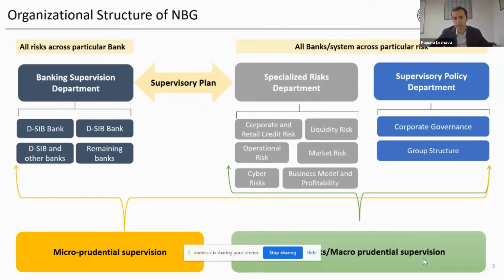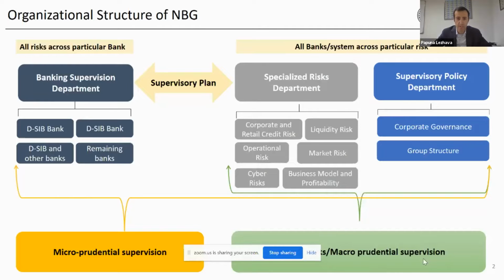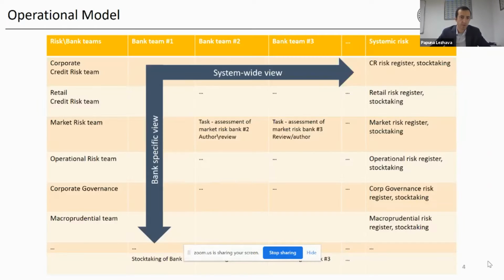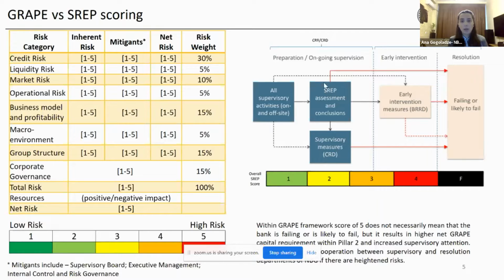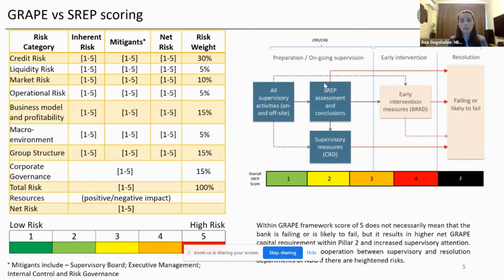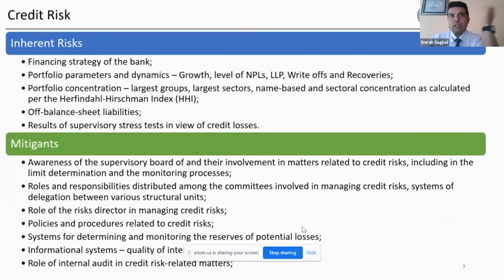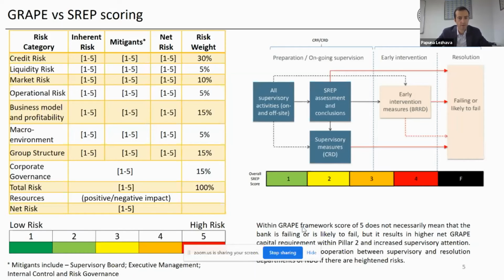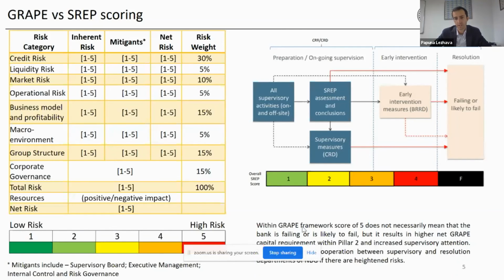International Roundtable | Implementing Risk-Oriented Supervision under SREP Methodology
✓ გვიპოვნეთ სოციალურ მედიაში:
✓ ცხელი ხაზი: (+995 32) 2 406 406